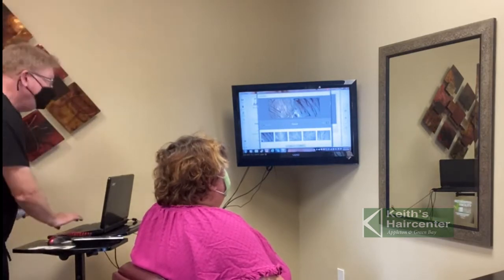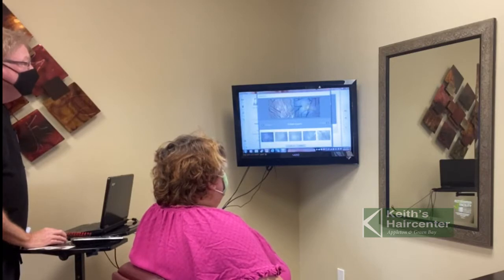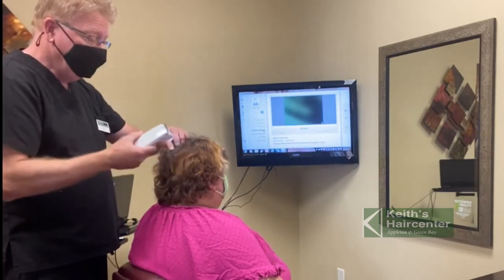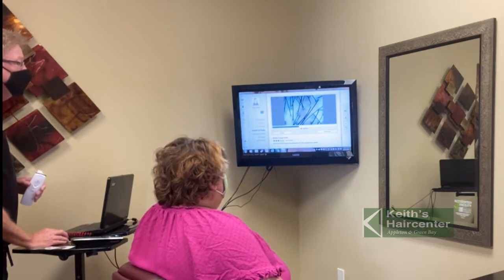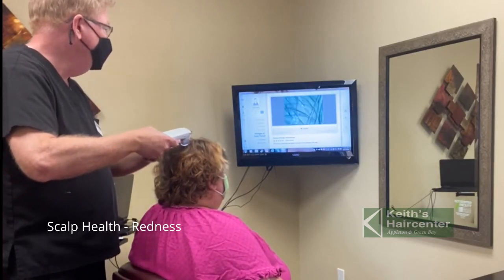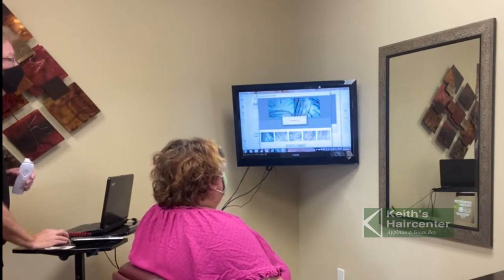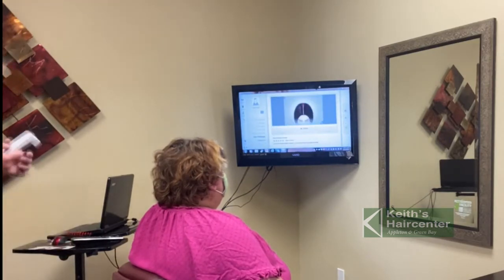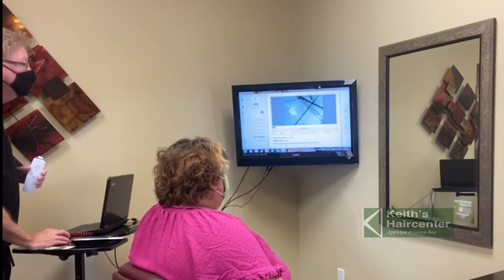Keiths Haircenter ActiveCare Hair and Scalp Analysis